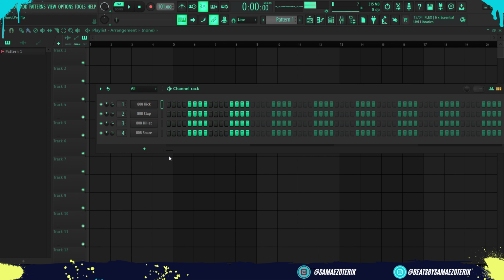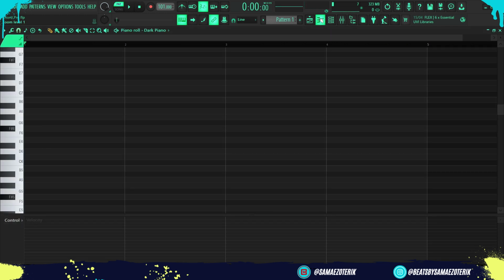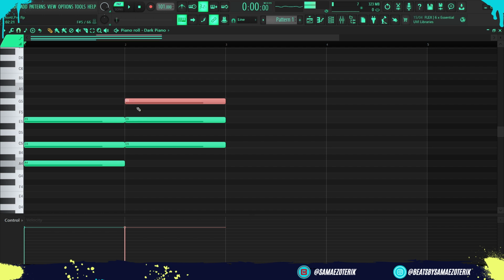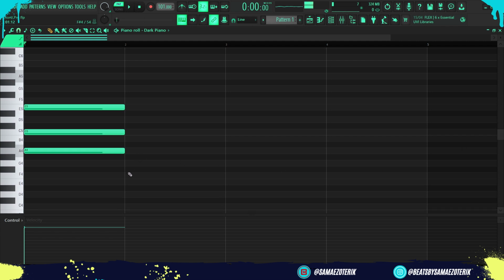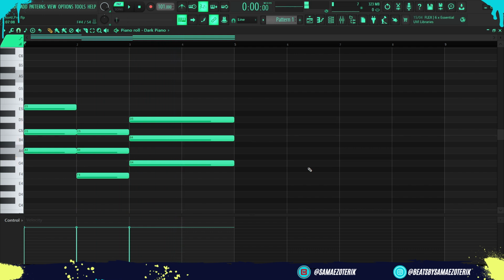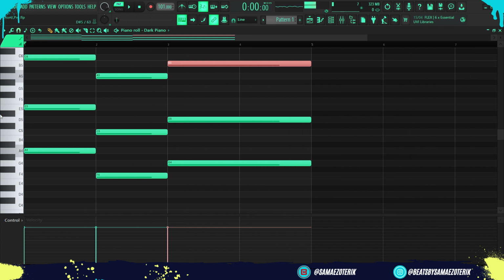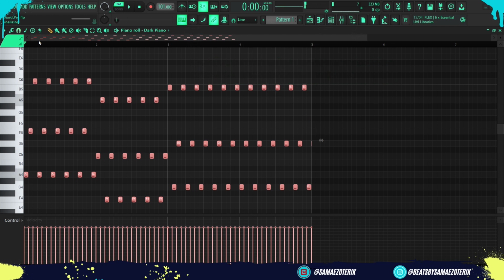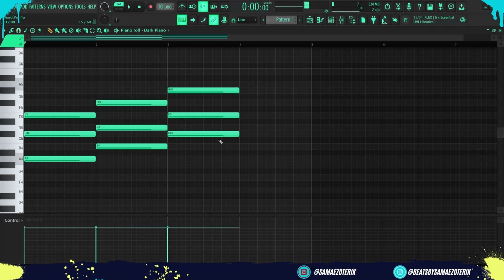Make Better Beats by Learning Chord Progressions | FL Studio Tutorial 2024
Link Me For Mixing & Mastering Services!

Timestamps:

00:00 - Did You Subscribe?
00:30 -  Chords
05:37 -  Tricks
08:00 - Thank You For Watching!